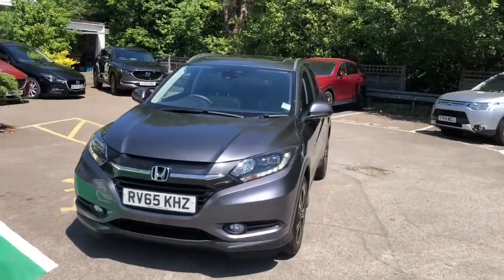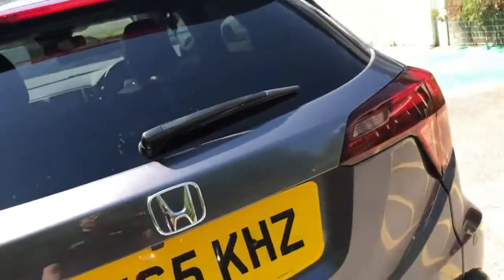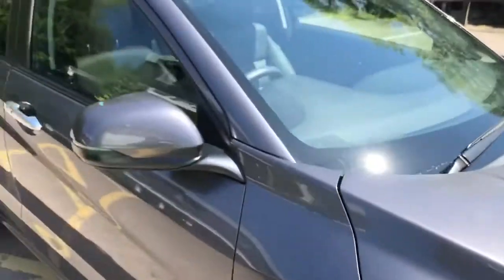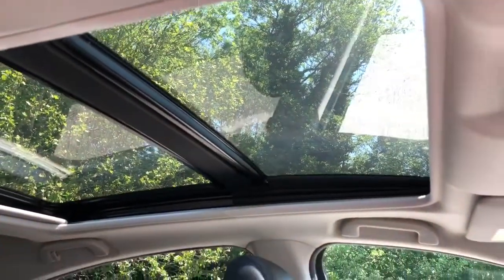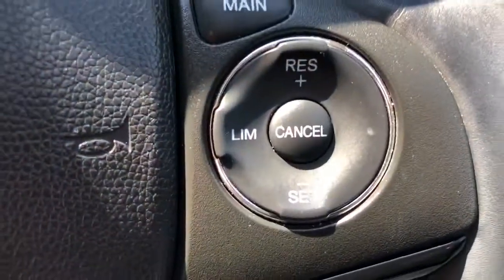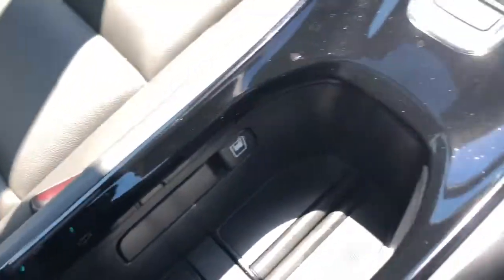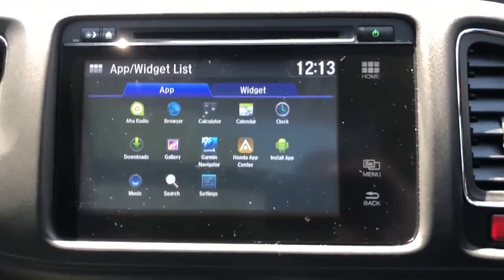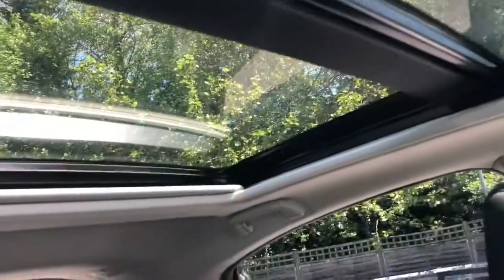Honda HR-V 1.5 i-VTEC EX CVT ONLY 11,365 Miles - RV65 KHZ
12 Months comprehensive Parts and Labour Warranty Inc Roadside Assistance Experian Checked Low Mileage Honda HR-V 1.5 i-VTEC EX CVT in stunning condition with Full Service History.

This Honda HR-V 1.5 i-VTEC EX CVT is stunning in  Grey Metallic with contrasting yet durable Black Leather Interior. It features Panoramic Sunroof, Satellite Navigation, Dual Zone Climate Air Conditioning, Cruise Control, Front and Rear Parking Sensors, Reverse Camera,  Electric Folding Door Mirrors, USB Plug In,  Auto Lights, Auto Wipers, Alloy Wheels,  Integrated Bluetooth, Heated Seats, ECO Mode, Electronic Parking Brake, Electric Windows,  Remote Central Locking plus further equipment that enhances the driving characteristics of this beautifully engineered Honda HRV. This car comes with 12 Months Comprehensive Parts and Labour Warranty and Fully Prepared for Sale.

We are able to offer a “Click and Collect” and “Click and Deliver” service.